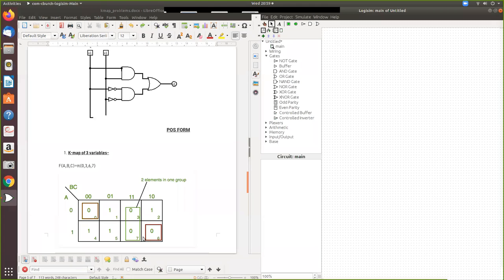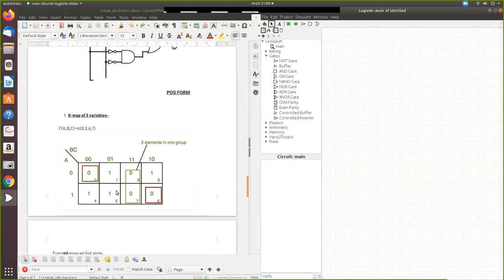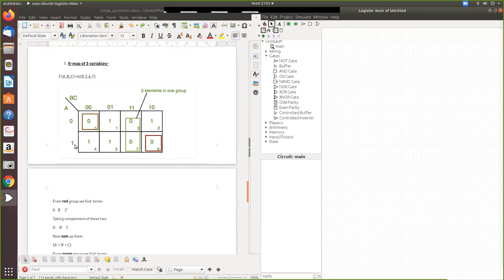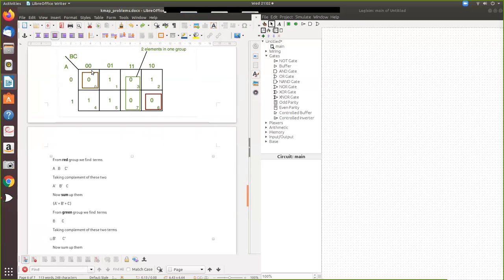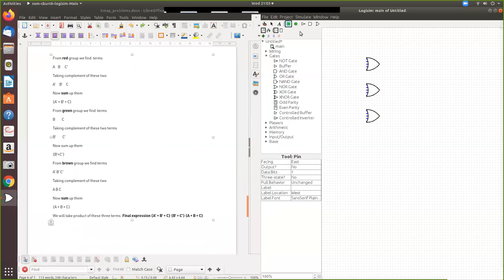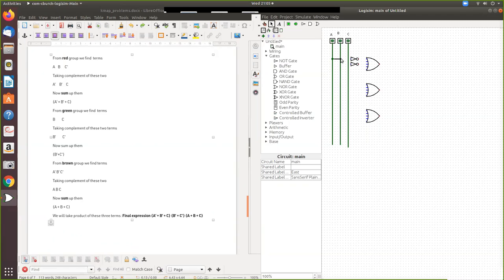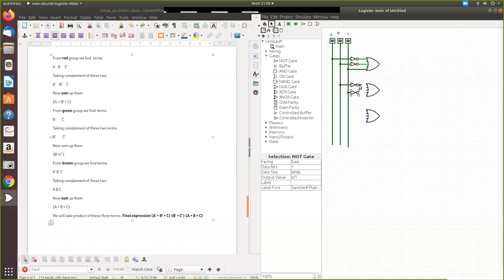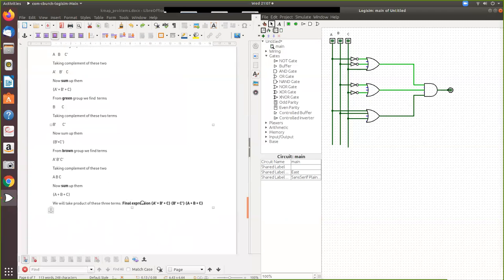KMAP3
Karnaugh Map- reduction- using logisim